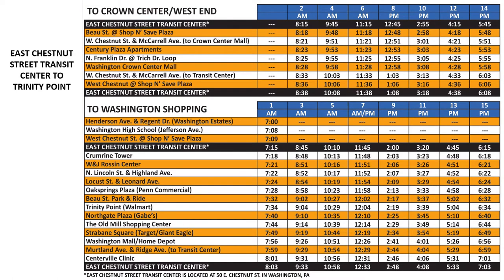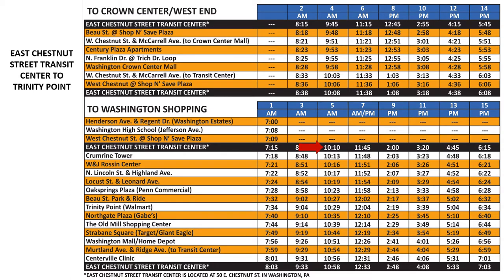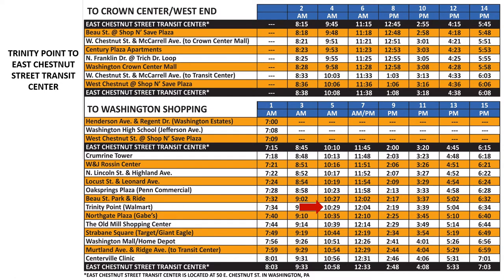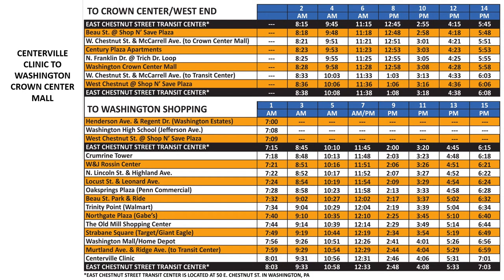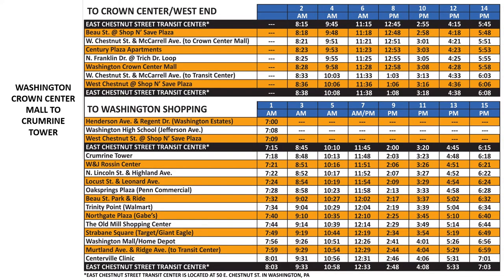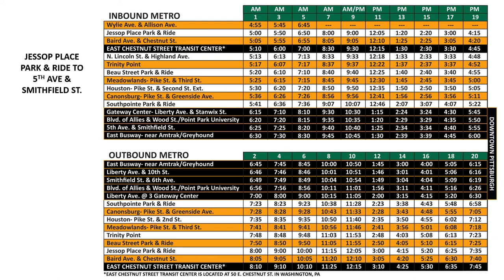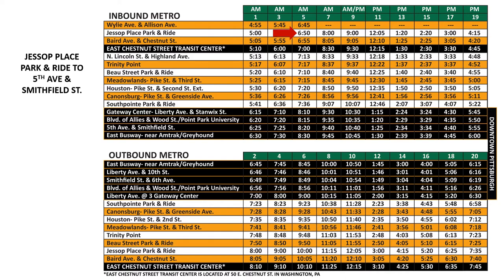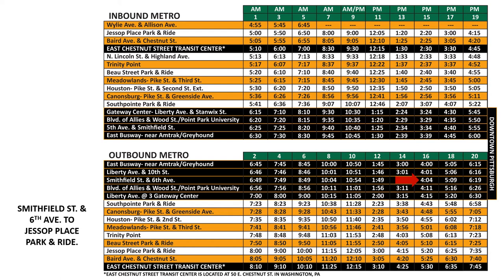How to Read a Bus Schedule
Need some help figuring out where to catch the bus and at what time? Watch this short four minute video that explains how to read a Freedom Transit bus schedule.